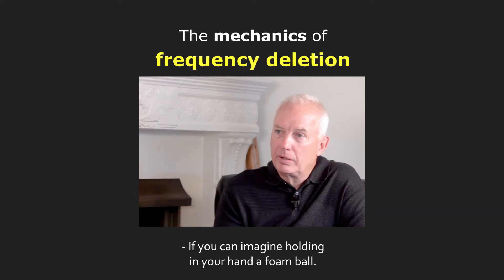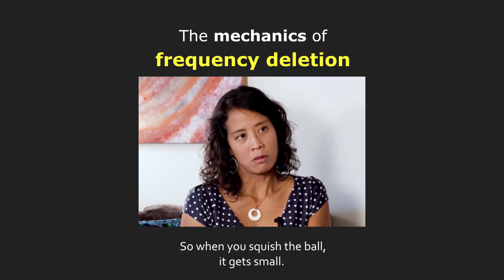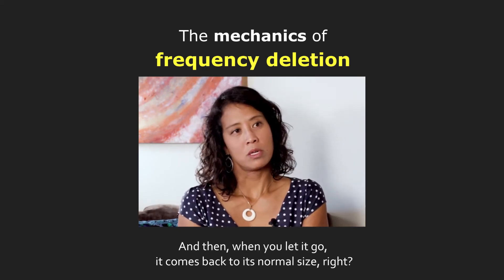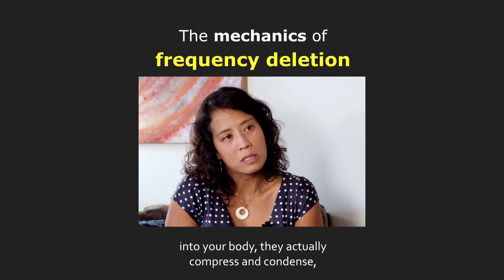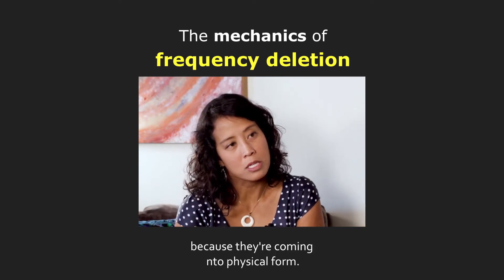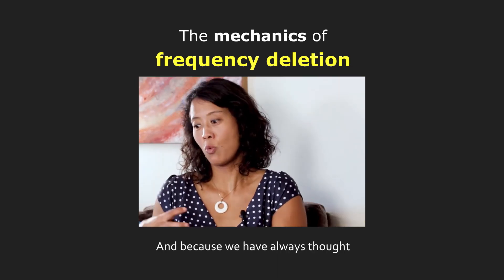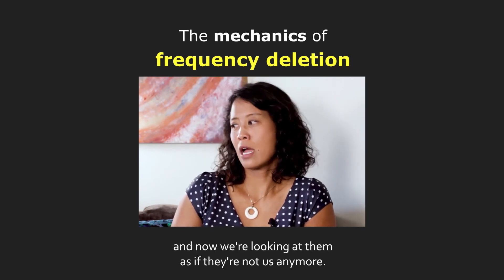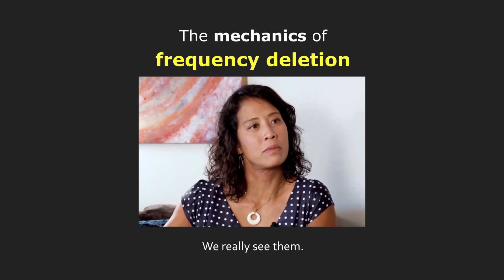The Mechanics Of Frequency Deletion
For those of you with curious minds, what happens when distortion patterns are deleted on frequency level?⁠

The full episode - Episode 3, "Detox - How to Leverage It" - along with the summary, related quotes, and podcast version can be found here:

Let’s rise together!